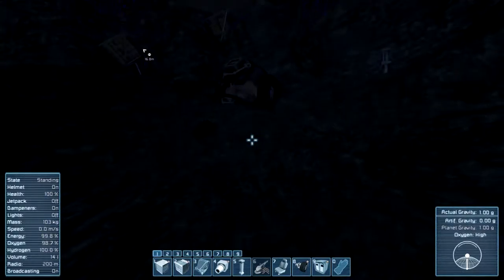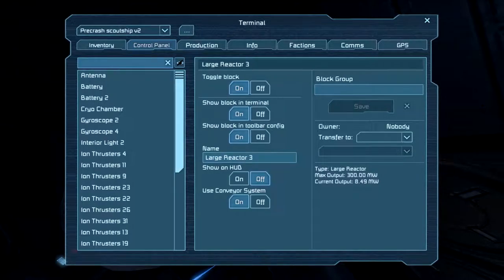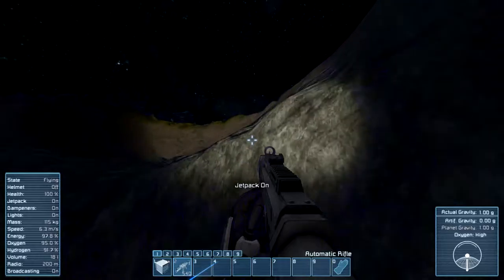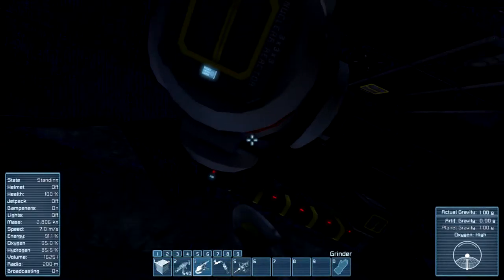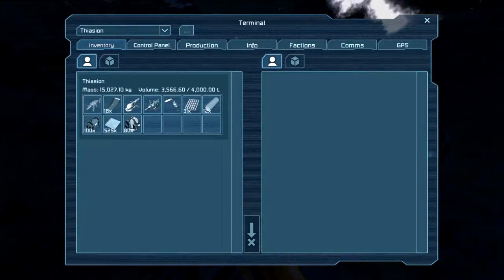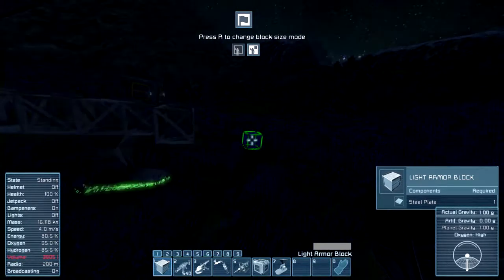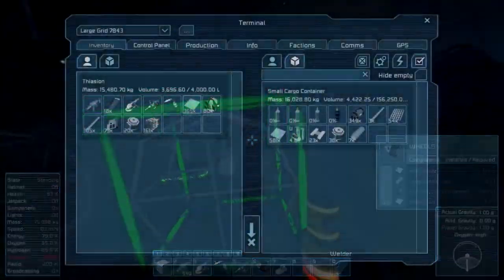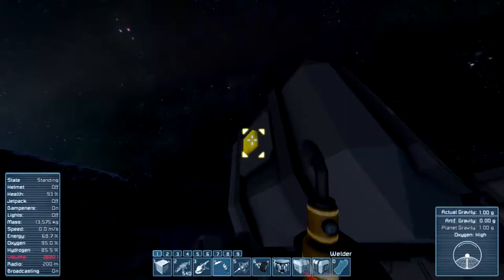Space Engineers E1: Survival with a turtle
Start of an Epic journey of Survival and boredom, if a turtle doesn't land on me first.